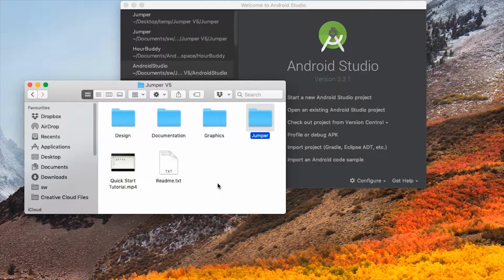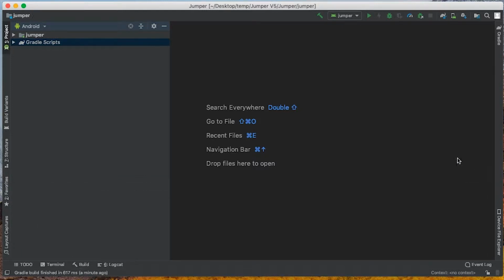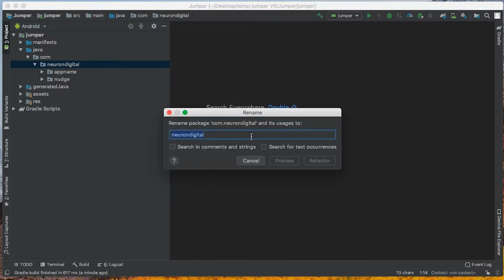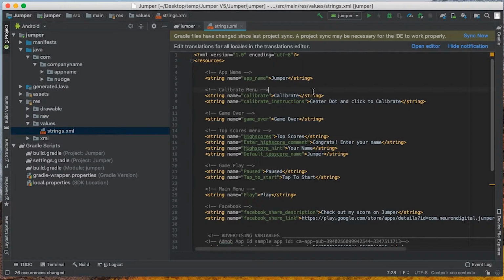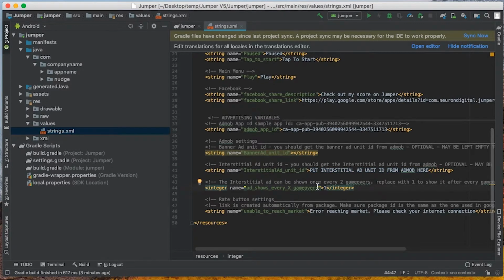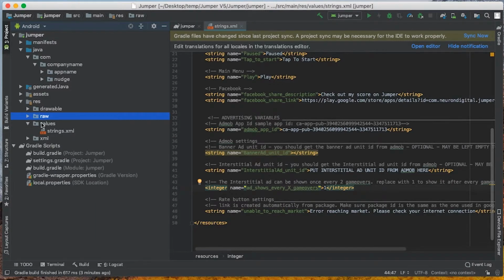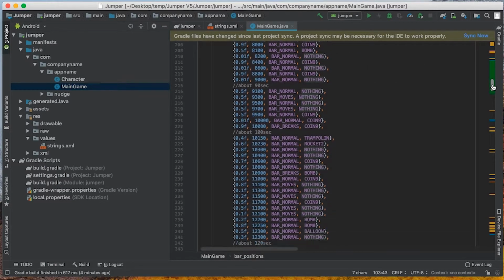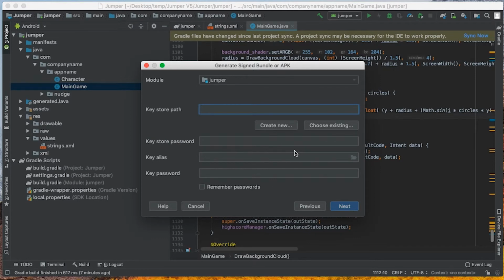Jumper Android Game - Customisation Tutorial